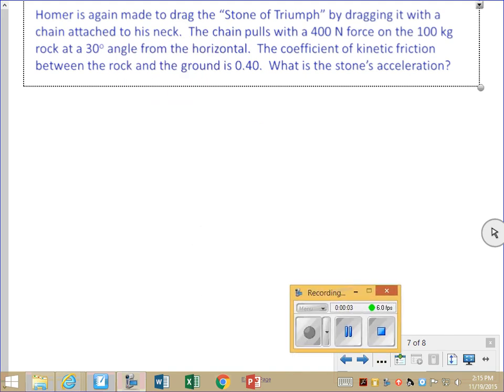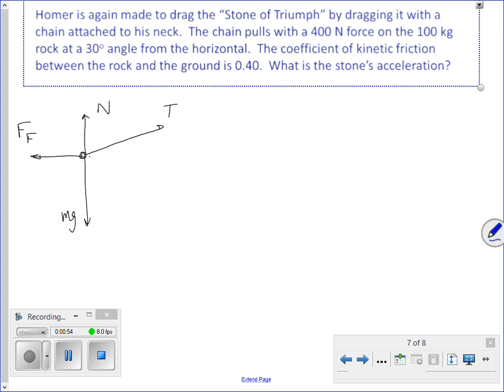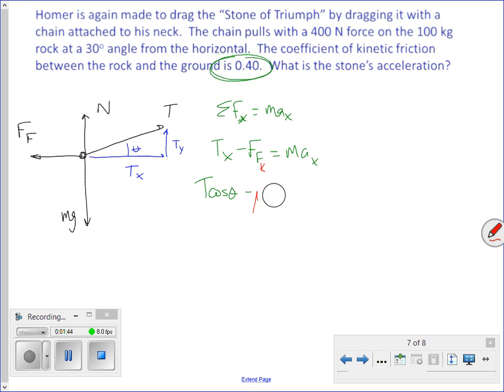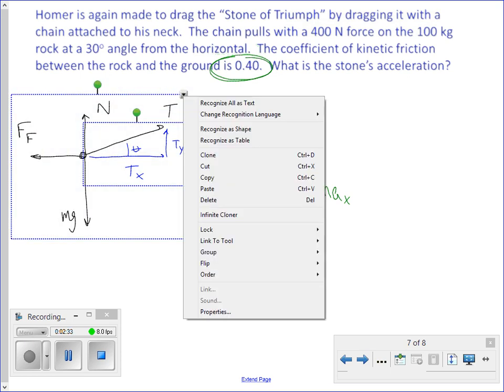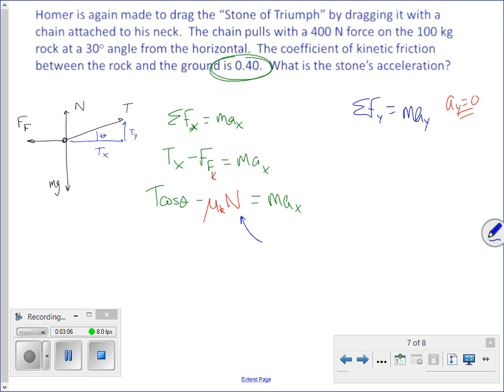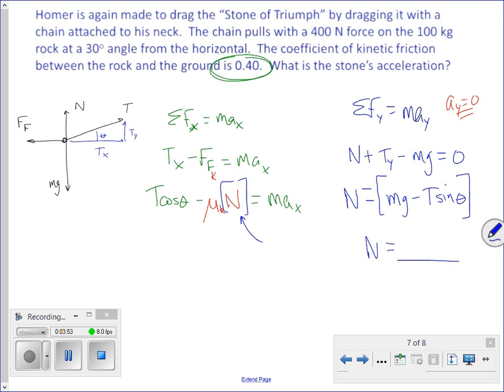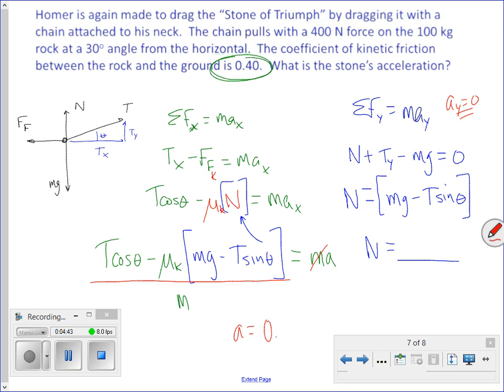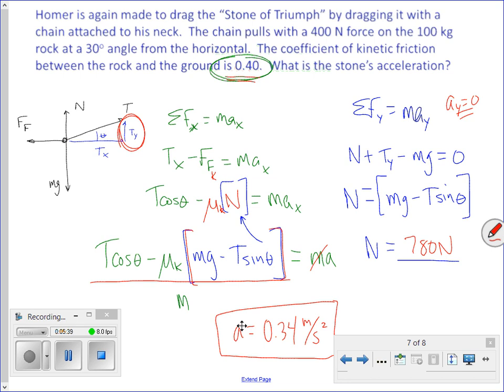AP Physics - Solved Coefficient of Friction Example